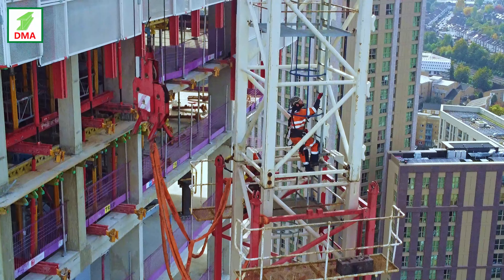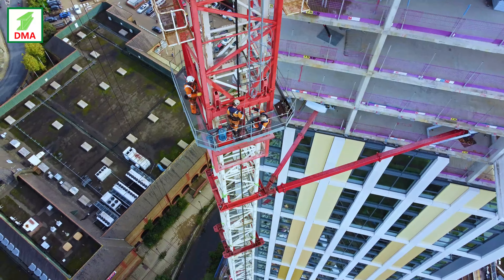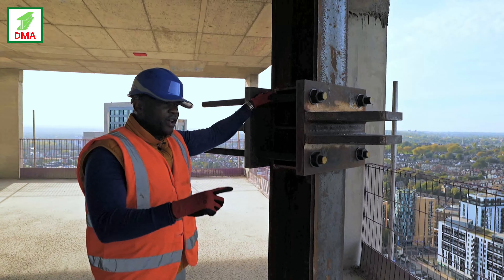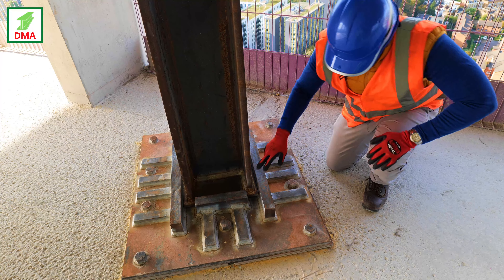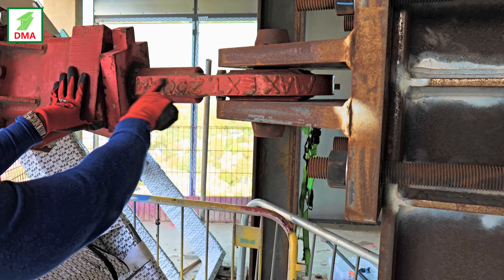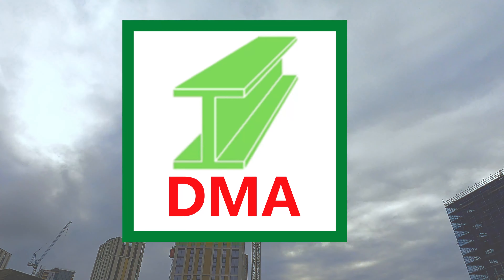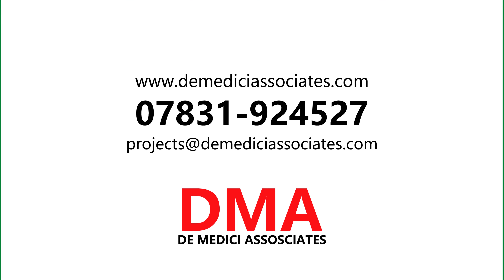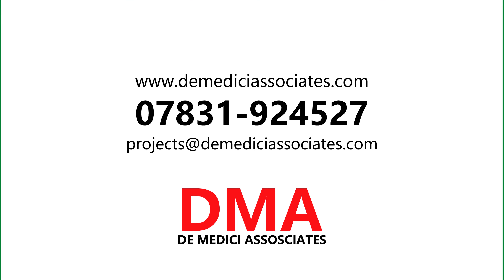De Medici Associates Promotional Video